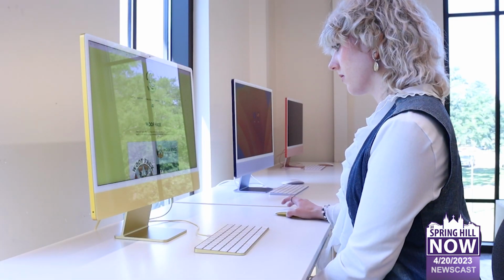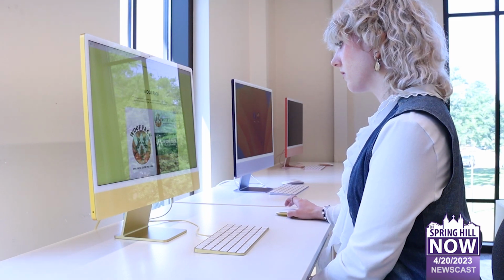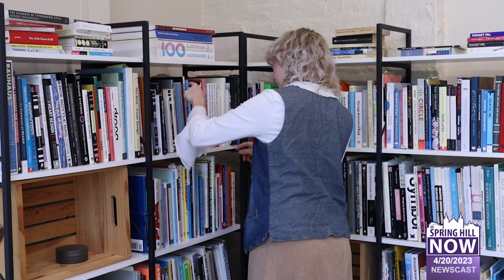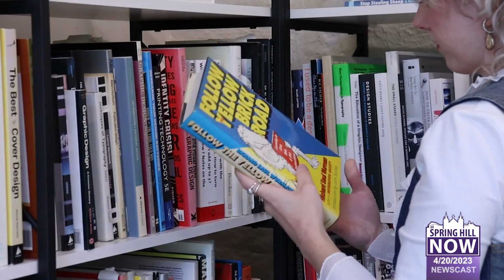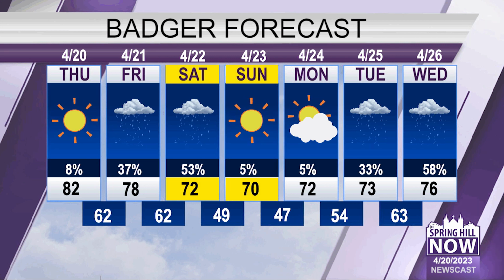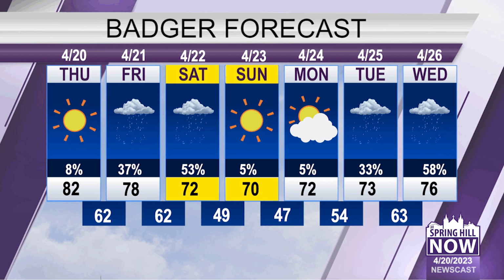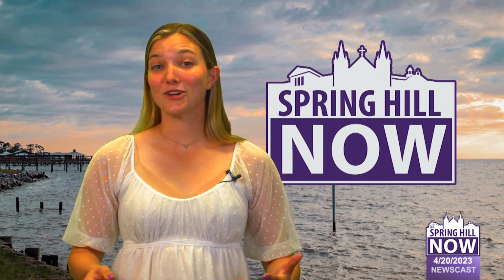Spring Hill Now - Badger TV Ep. 8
In today's episode of Spring Hill Now, see how the Art Department is helping the community by opening the Janden Richards Center (0:34). Find out the winners of last week's nominations for the Student Organization Leadership Awards (1:59). Want to become a tutor, check in here to see what you need to do to get started (2:45). The weather on the Hill (4:49). Need something to do, well here's what's happening around the town (6:12). Badger sports (7:56).